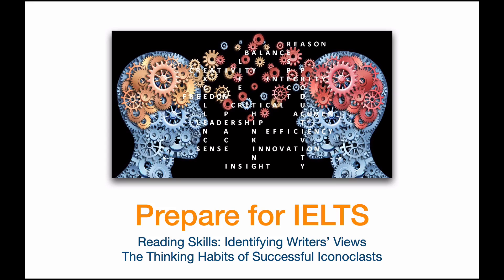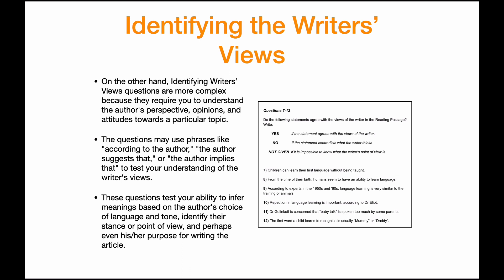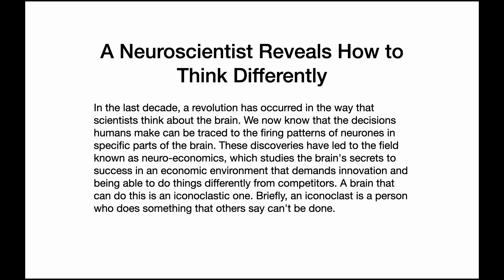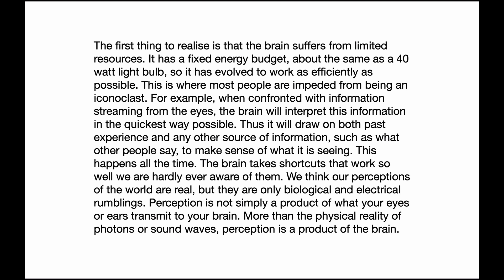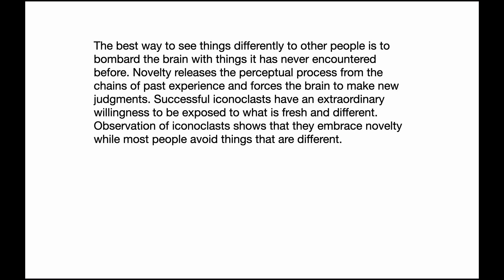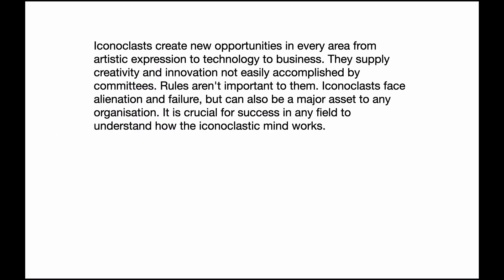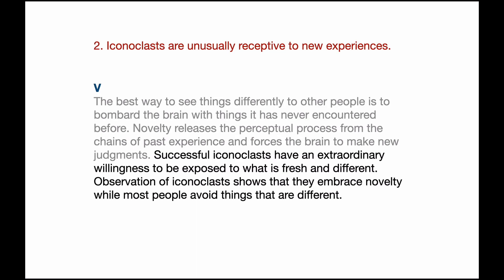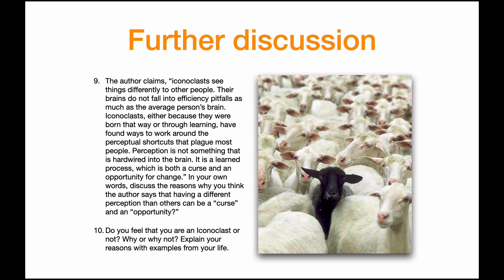Prepare for IELTS: Identifying Writers Views